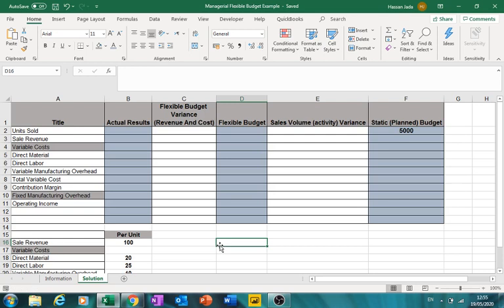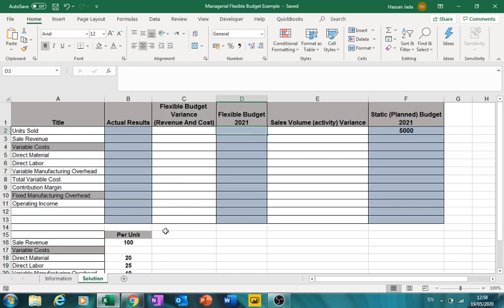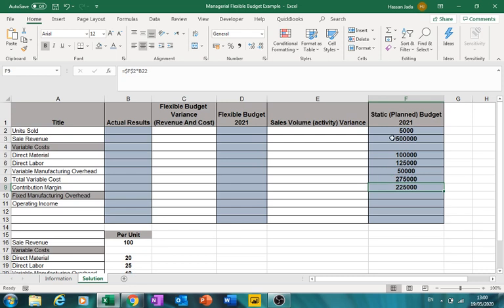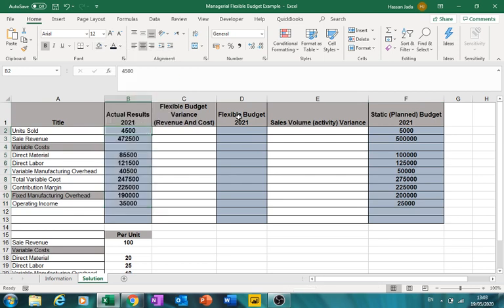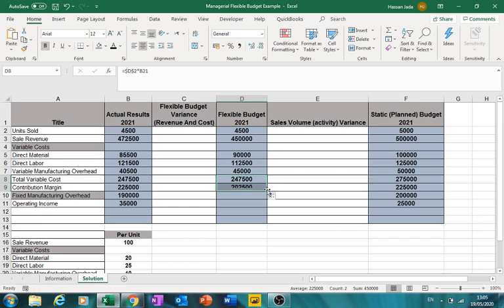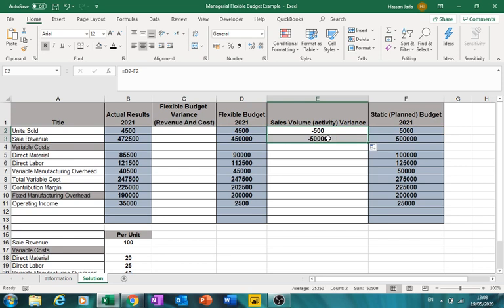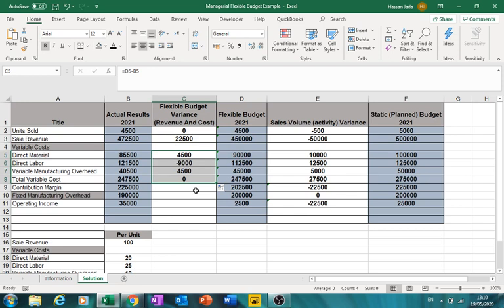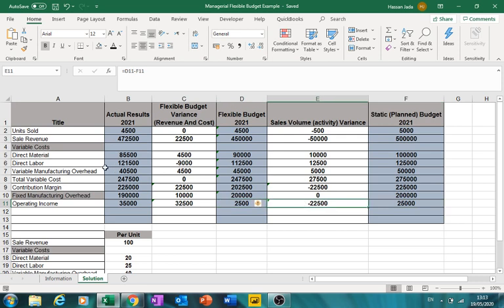Flexible Budget Example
محاسبة ادارية - محاسبة تكاليف - شهادة المحاسب الاداري المعتمد - برنامج اكسل - برامج محاسبية - برنامج كويك بوكس محاسبة مالية - ادارة مالية - اقتصاد -

Flexible Budget
Static Budget
Actual Results
Flexible Budget Variance
Sales Volume (Activity) Variance
revenue Variance
Costs Variances